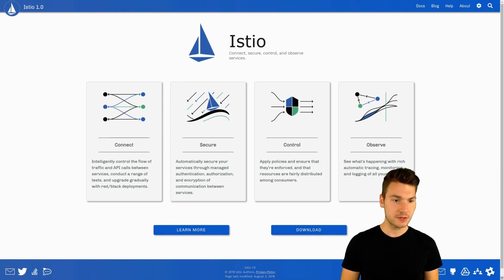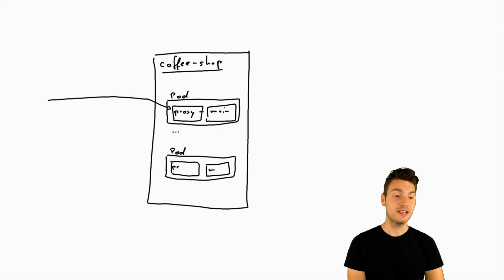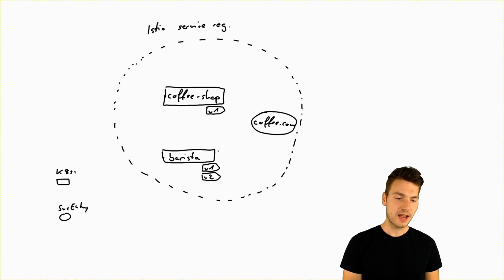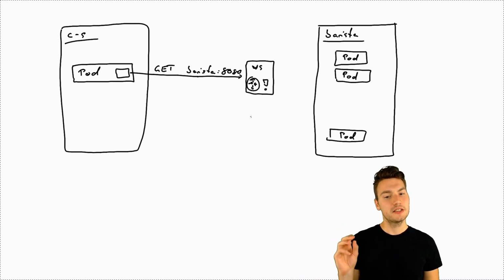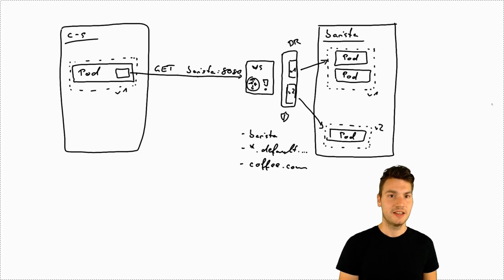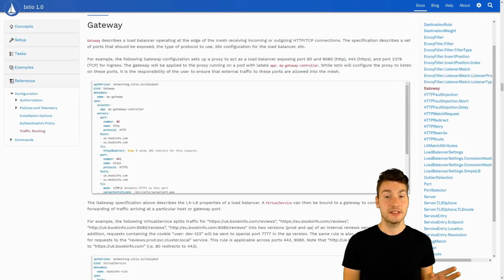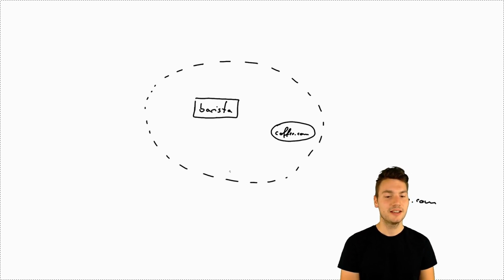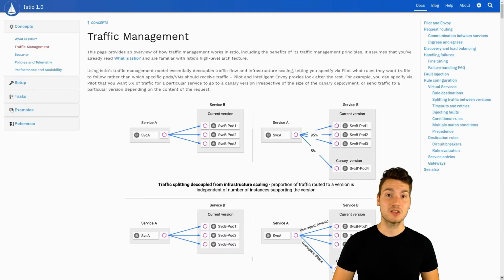Istio's Networking API Explained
In this video I'll explain the concepts and most important building blocks of the Istio v3alpha networking API which is part of Istio version 1.0. I'll show some visualizations that aim to support the understanding of the corresponding Istio resource types.